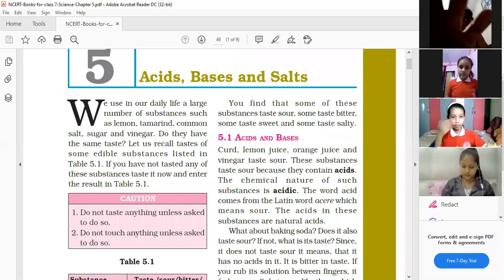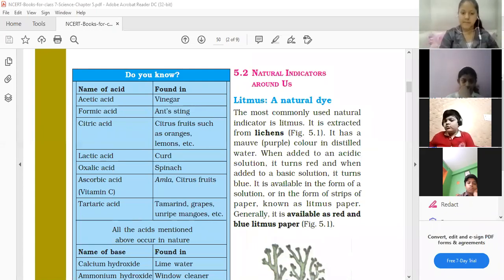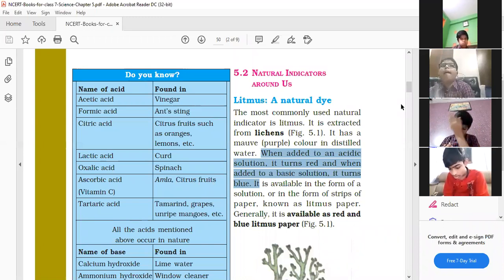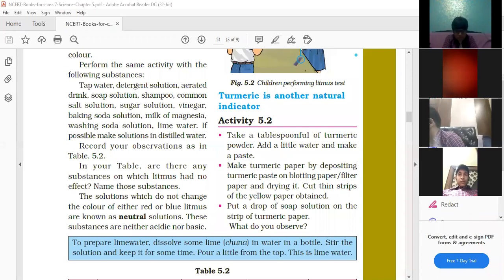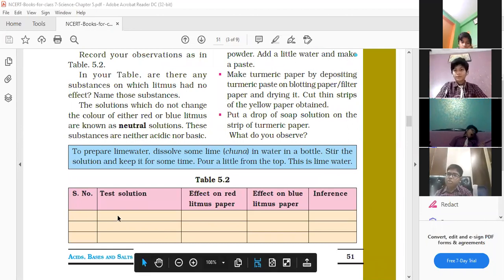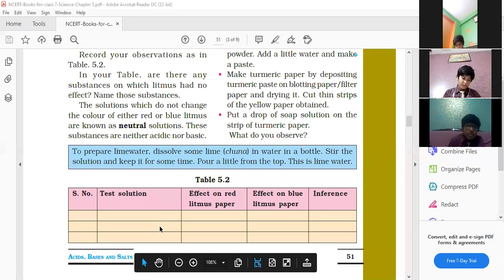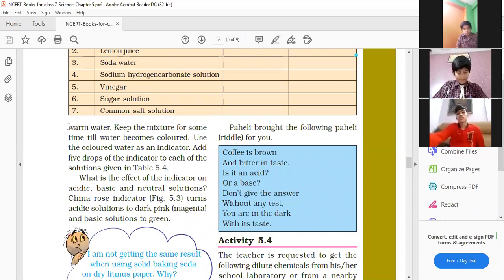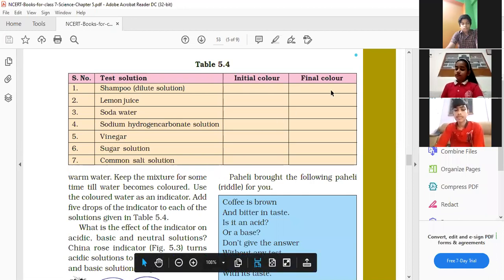science _chapter 5_ part 1_15 june